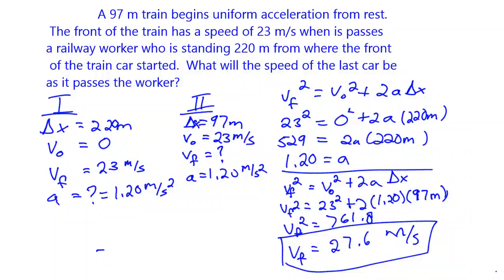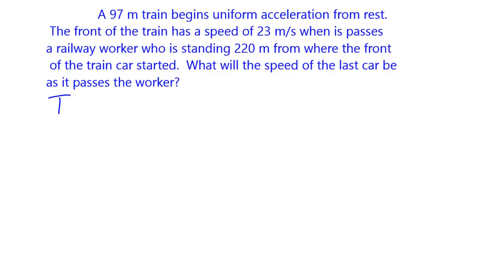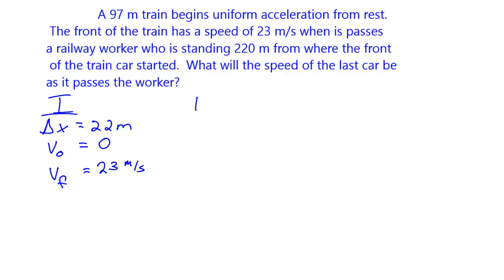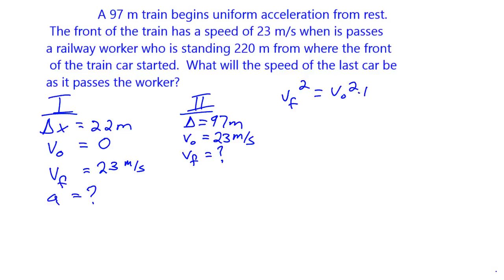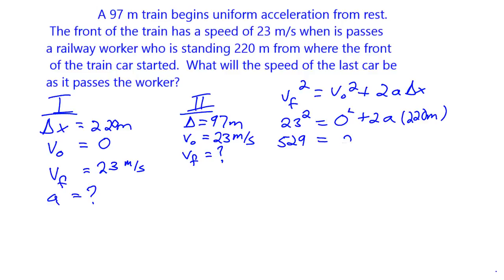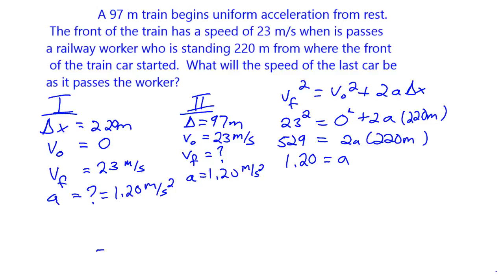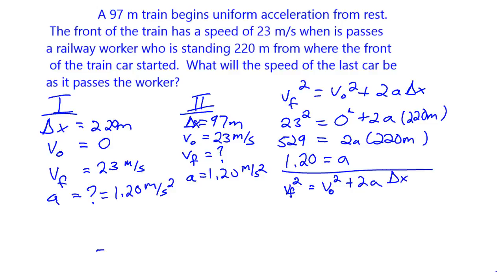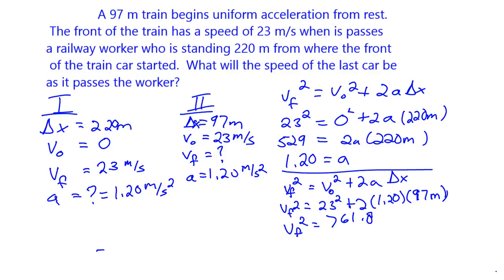1 1 Problem 8 Honors